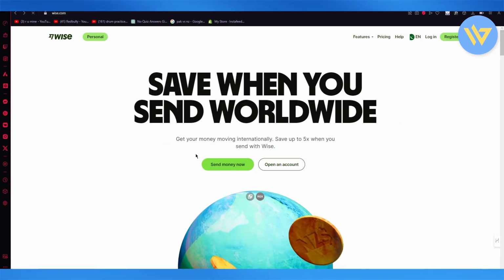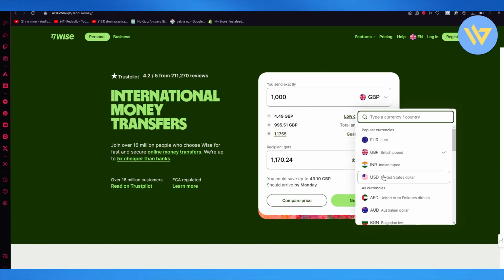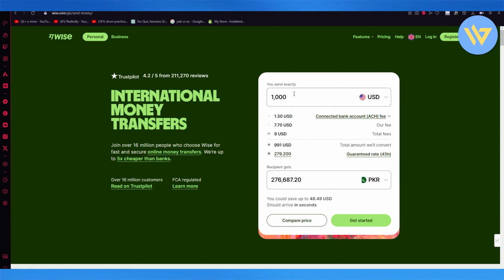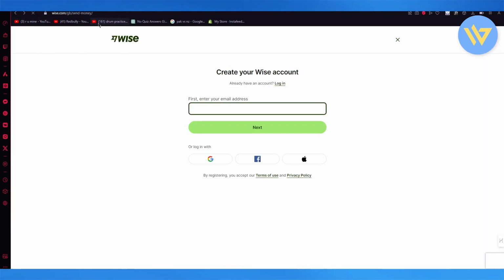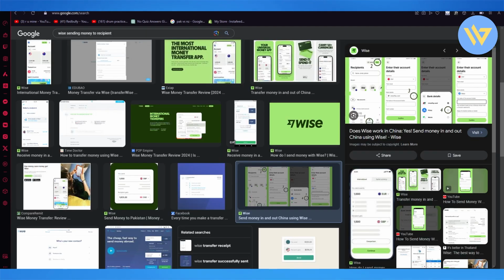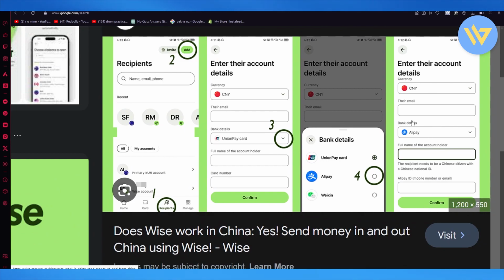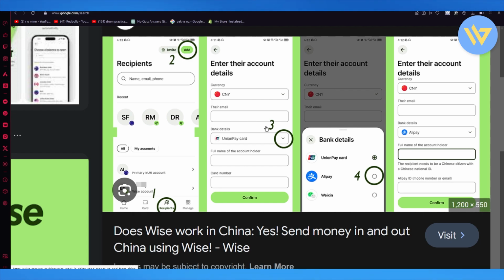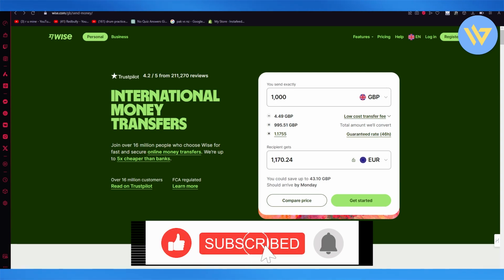How To Transfer From Wise To Bank Account | Easy Guide! | 2024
How To Transfer From Wise To Bank Account